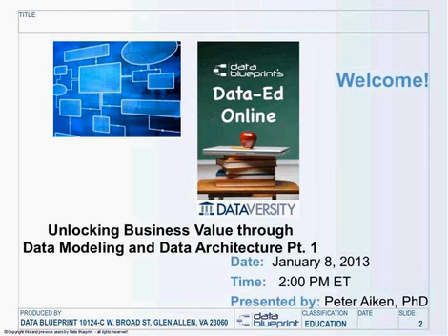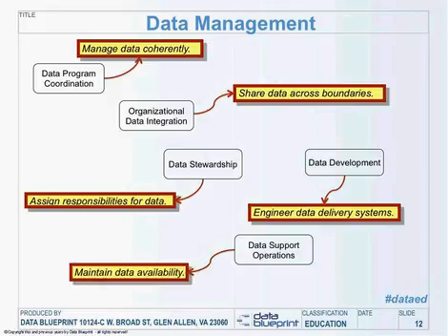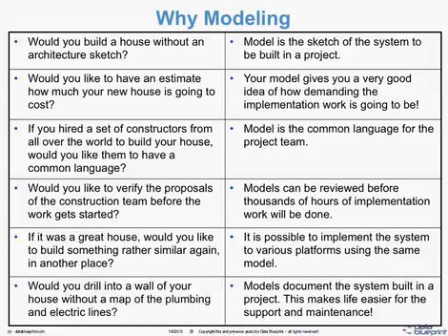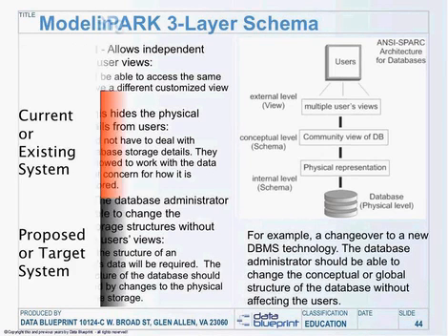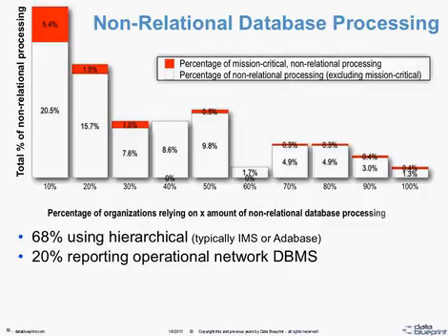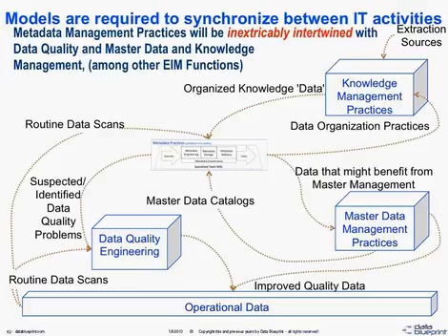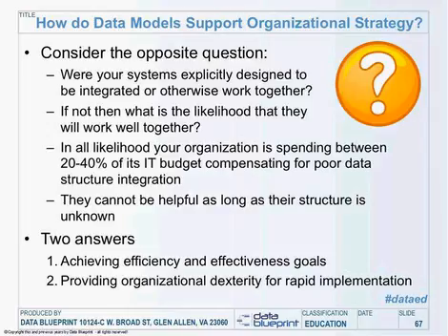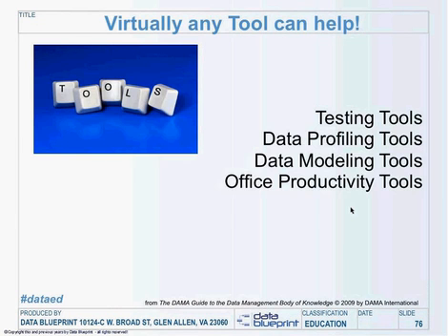Data-Ed: Unlocking Business Value Through Data Modeling And Data Architecture Part I of II 01/08/13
When asked why they are modeling data, many in the practice answer: “Because that is what must be done.” However, a better approach to this question is to speak in terms that are understood in the executive suite – money! All of our organizations are faced with various organizational challenges that require analysis. Building new systems is just one example. This webinar describes the use of data modeling as a basic analysis method (one of many that good analysts should keep in their “toolbox.”) I will demonstrate various uses of data modeling to inform, clarify, understand, and resolve aspects of a variety of business problems. As opposed to showing how to data model, I will show you how to use data modeling to solve business problems. The goal is for you to be able to envision a number of uses for data modeling that will raise the perceived utility of this analysis method in the eyes of the business.